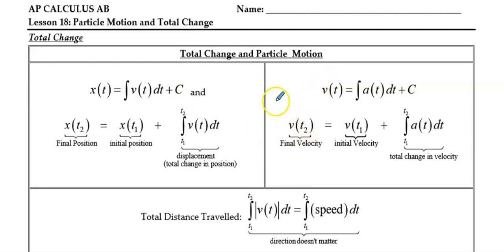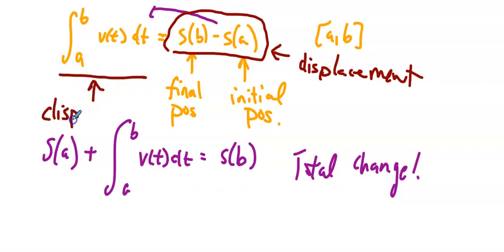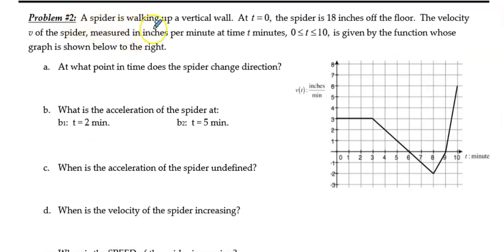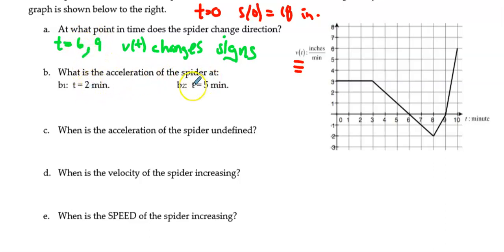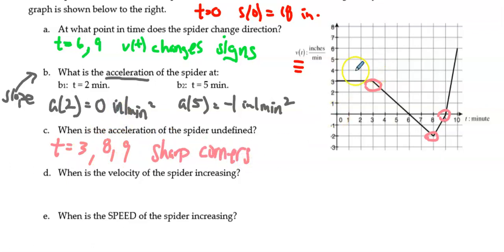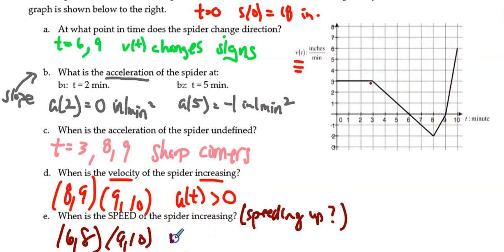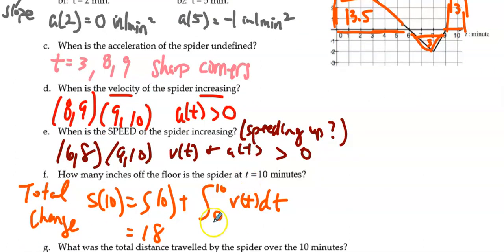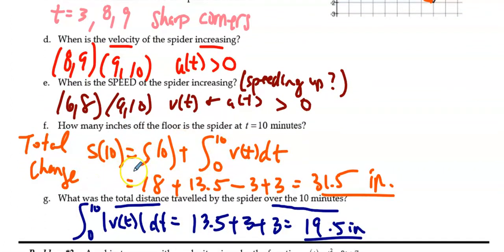AB Lesson 18 Part 1: Total Change Intro